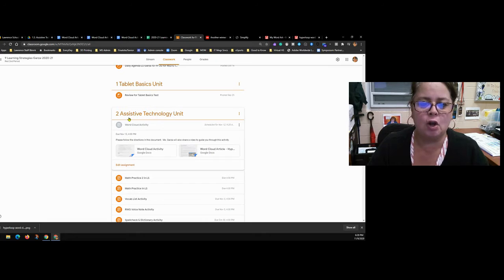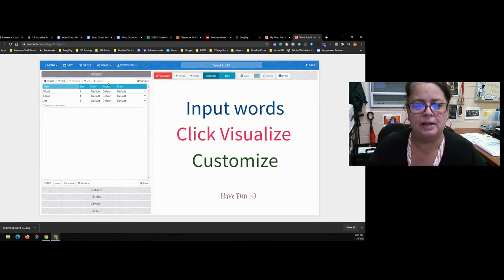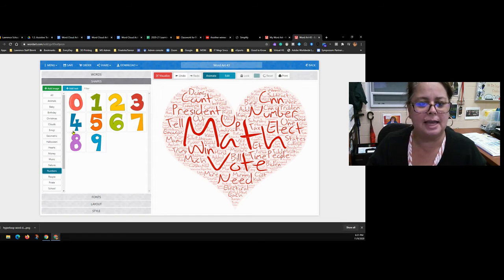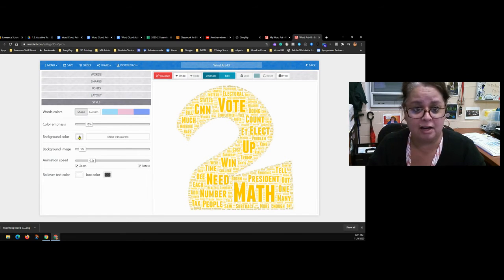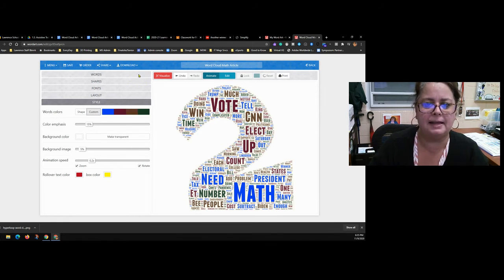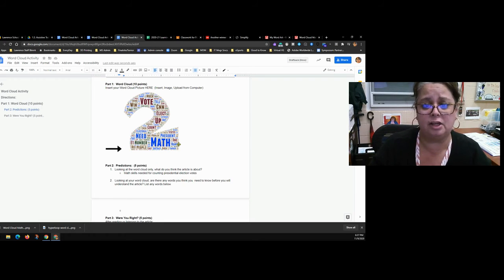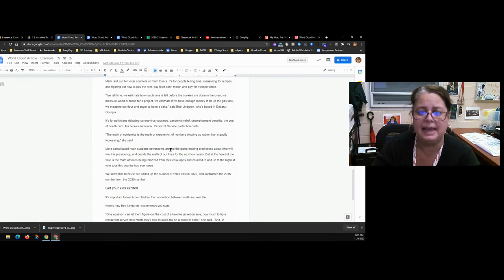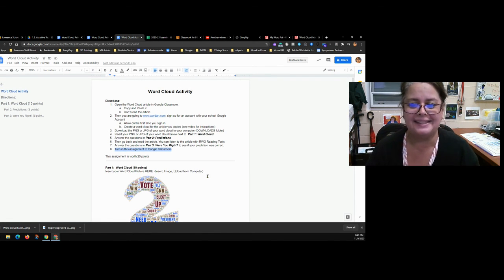Using Word Clouds in Learning Strategies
by Ms. Sally Garza